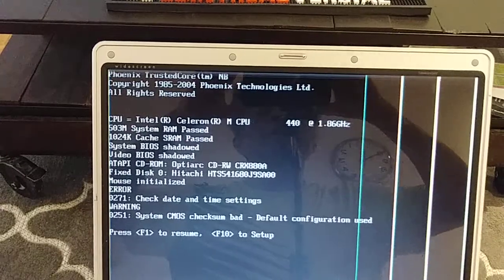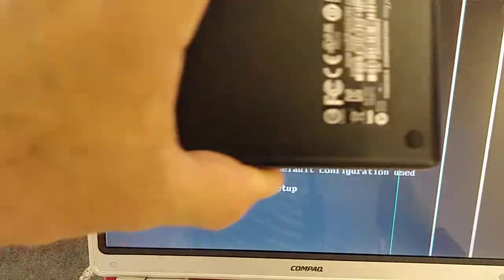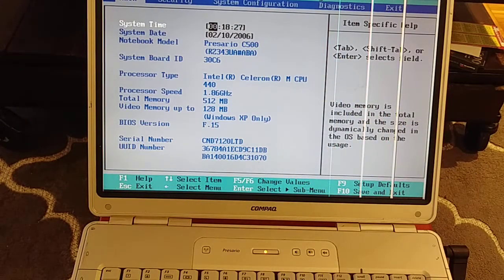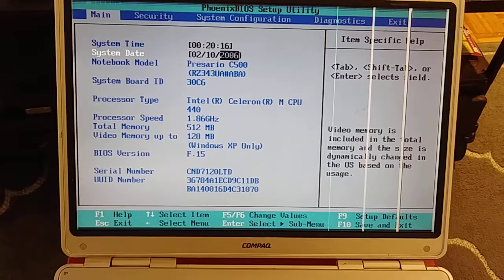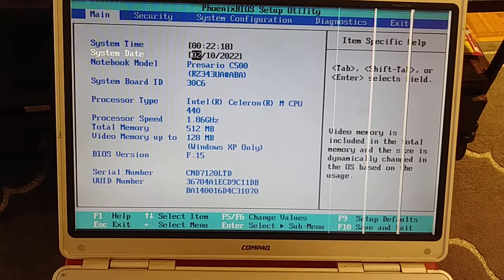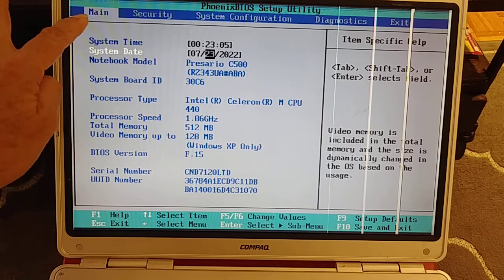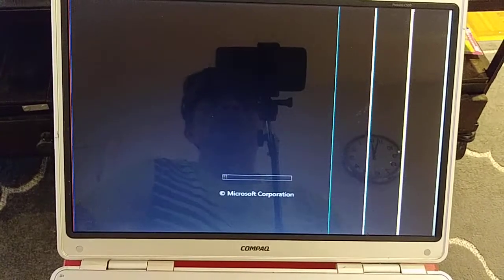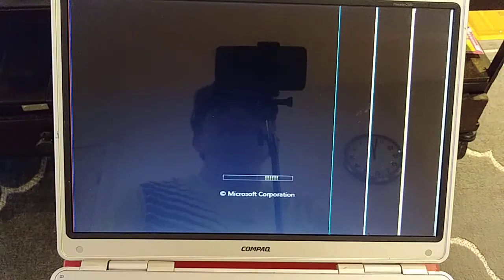Error 0271: Check date and time Warning 0251: System CMOS checksum bad Fixed it !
THIS VIDEO ITS FOR EDUCATION PURPOSE ONLY. Thank You!